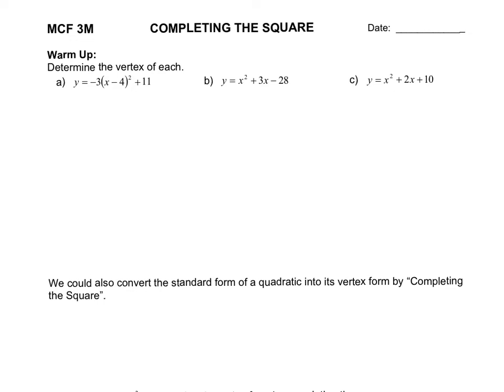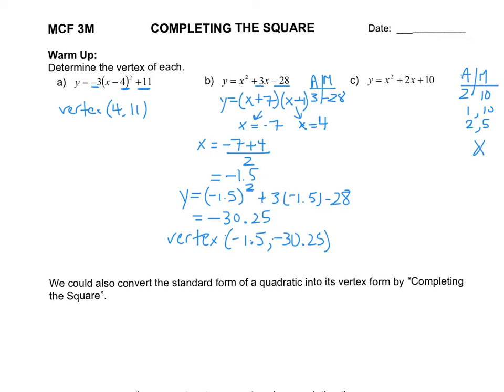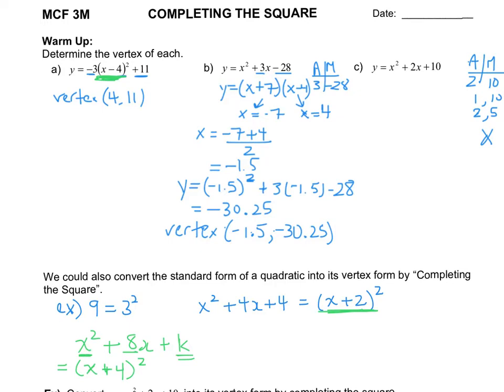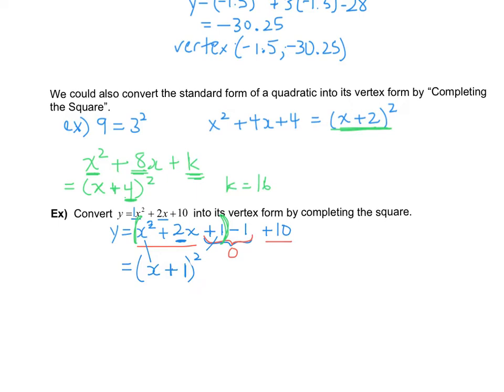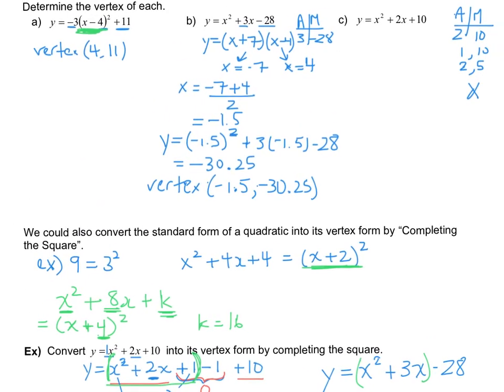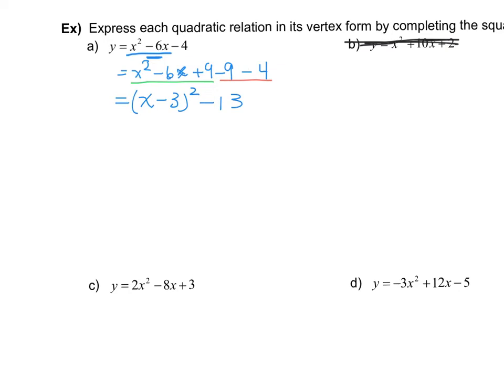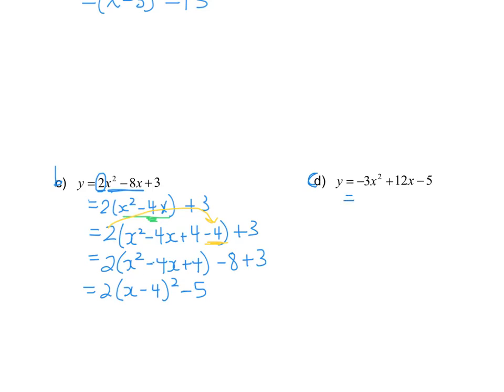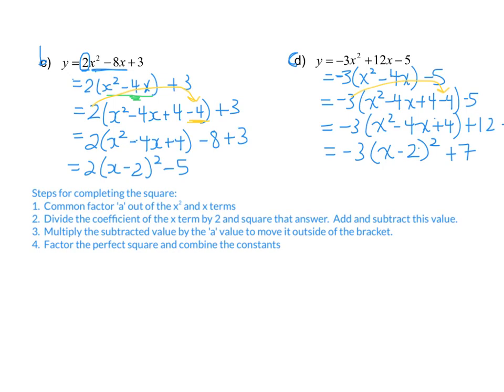MCF 3M Completing the Square